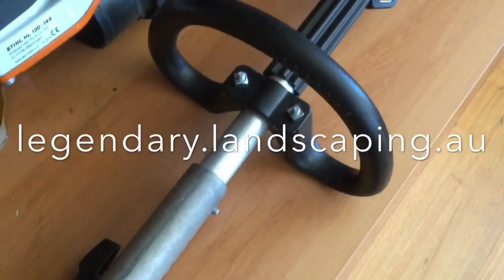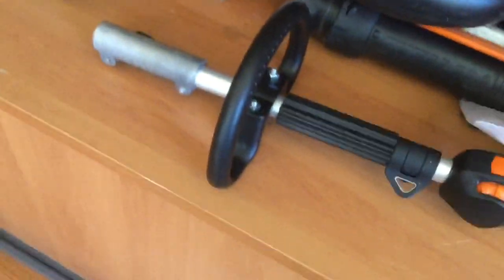Vlog 5 Mowing and YouTuber Shoutouts